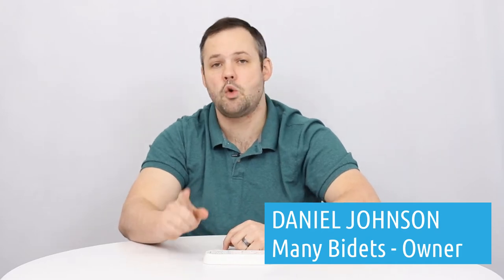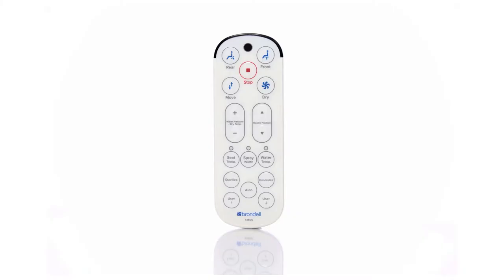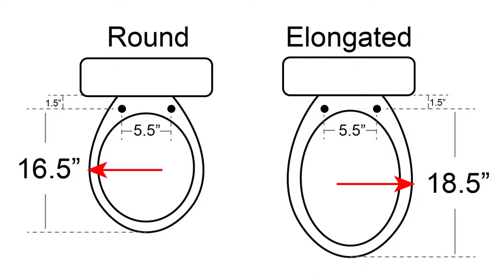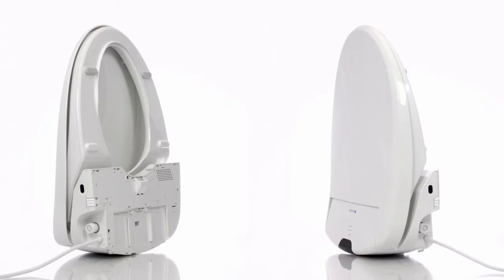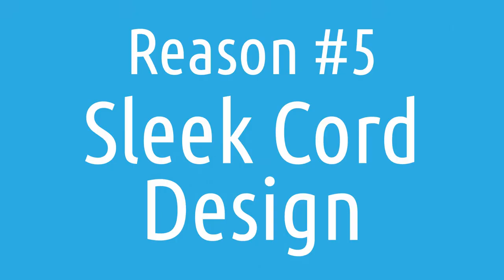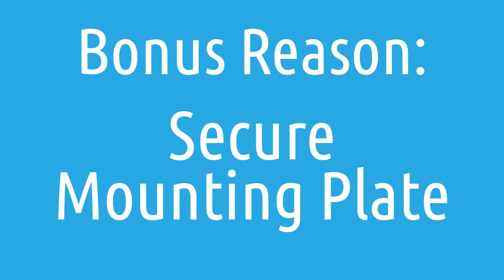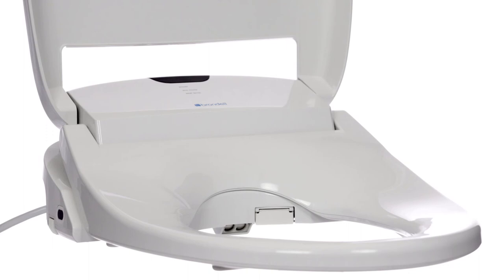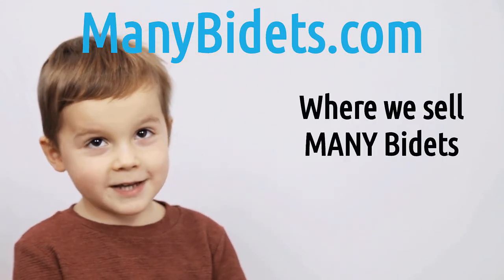Brondell Swash 1400 bidet seat - 5 Reasons TO BUY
Interested in the Brondell Swash 1400 bidet seat? It's a great seat, and very well might be the perfect bidet seat for your home.  This video will help you determine if the Swash 1400 is the perfect seat for you.

Transcript:

Today we're going to talk about reasons to buy the Swash 1400, by Brondell. My name is Daniel Johnson and I'm your bidet expert and owner of manybidets.com, where we've sold over 10,000 bidets, in the past eight years.

There's a lot of reasons to buy the Swash 1400. The first reason why the Swash 1400, by Brondell might be the perfect seat for you, is the fact that it gives you a lot for the price point. It's in the middle range, as far as price is concerned, but it offers a lot of high-end features. You're going to get the unlimited warm water, you're going to get the nozzle sterilization, you're going to get the sittable lid, the user presets and much much more. Some of these features might seem a little bit less impressive, like the sittable lid, but these features are features that not many bidet seats have and you get all of them with the Swash 1400 and at a reasonable price.

The second reason the Swash 1400 might be the perfect seat for you, is the fact that it offers a lot of different customization options. Most bidet seats on the market come in white only and some bidet seats come in elongated only as well. With the Swash 1400 you can choose between elongated or round, you can also choose between white or biscuit. You have a lot of different options to choose between, allowing you to get exactly what you need, regardless of your needs.

The third reason why the Swash 1400 might be the perfect seat for you, is its extended warranty option. By default, it comes with a three-year limited warranty, but that can be upgraded to a five-year full warranty, at a minimal additional cost. In this five-year full warranty, Brondell also covers shipping costs both ways if it needs to be sent in for repair and so it's a great additional value that can be added to your order.

Reason number four, the Swash 1400 offers multiple spray widths. Most seats on the market offer one spray width and a variety of features tied to that spray width. While the Swash 1400 offers lots of features, it also offers a normal, wider and widest spray width setting. Allowing you to get a lot of coverage, in a scenario where that would be helpful.

Reason number five, the Swash 1400 has a little pocket on the side of the seat, where both the water supply and the cord come out of. Allowing it to be a little bit more hidden, a little bit more sleek and a little bit more classy than a lot of its competitors. Those cords can also be clipped together, so that you can hide them and tuck them away a little bit easier and keep them all together, so that it doesn't feel and look like cords are going everywhere.

One more bonus reason for you today. The mounting plate has little ridges in it, where the washers connect the mounting plate to the porcelain. This allows for that mounting plate to be a little bit tighter and a little bit more secure, than a lot of the alternatives to the Swash 1400. While we didn't feel like this warranted a spot in the top five, it is a good reason to choose the Swash 1400 as a bidet seat, if you're looking for a sturdy setup.

If you found this video helpful, consider making your next purchase from manybidets.com, to support us and help us continue to offer great content, like this for you and for others out there looking for a bidet. Our website information is in the product description. All of that information can be found in the video description, as well as on our site...

00:00 Introduction
00:28 Reason #1
01:17 Reason #2
01:50 Reason #3
02:20 Reason #4
02:48 Reason #5
03:20 Bonus Reason!
03:54 Closing Statement